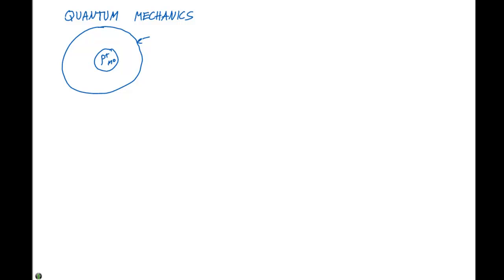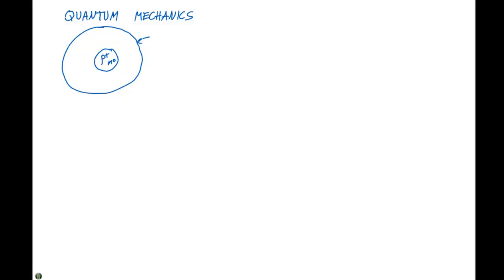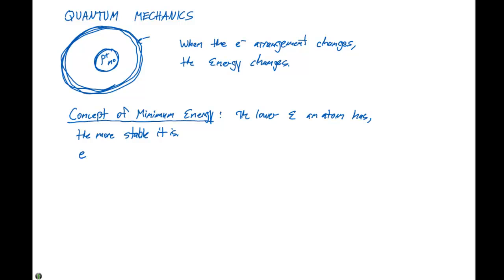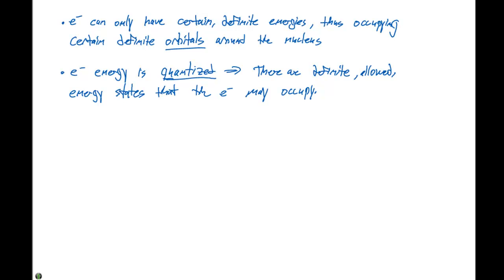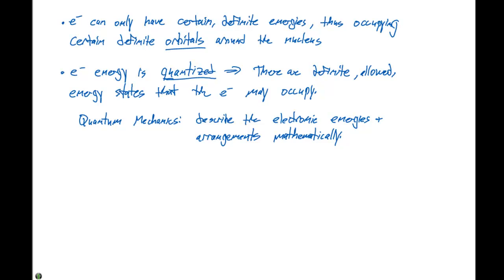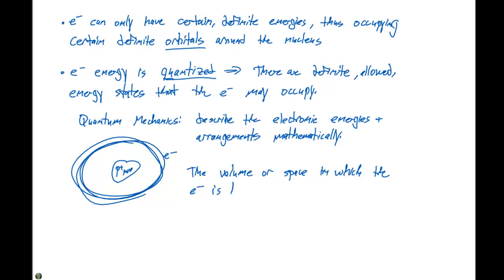Section 6.5 Quantum Mechanics 9;03